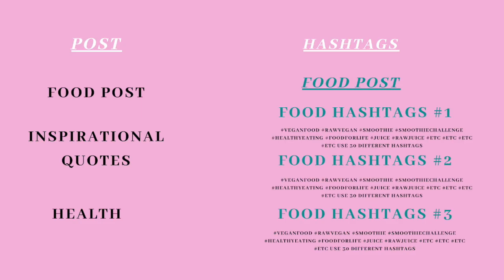8 Secrets to Grow Your Instagram Followers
Well watch my video to get my top 8 secrets to growing your instagram following.

Do you feel that you are doing everything you need to do to get followers and yet you don't?  Well there might be some tweaks you need to do, so watch this video and let me know below what other topics you would like for me to talk about.

Subscribe and hit the notification button because next week I am going to show how to get hashtags that work and which instagram scheduler to use, one that instagram approves of.